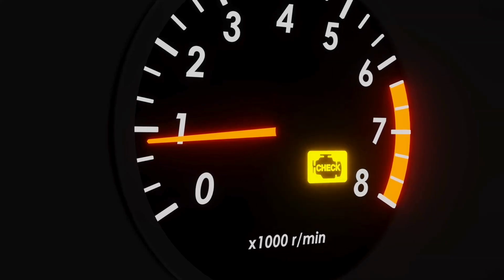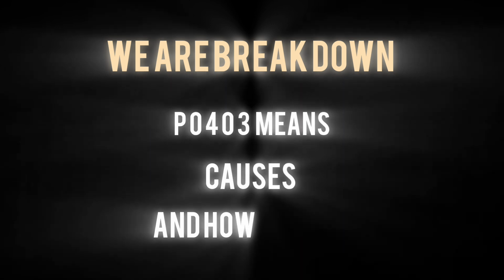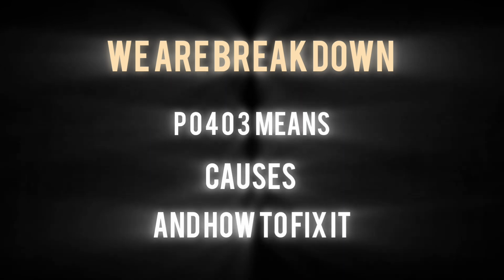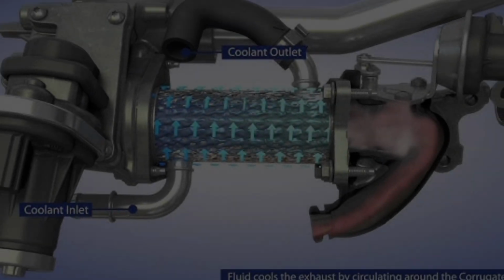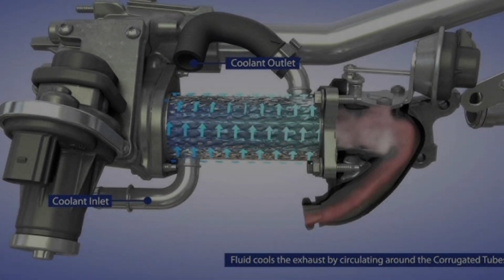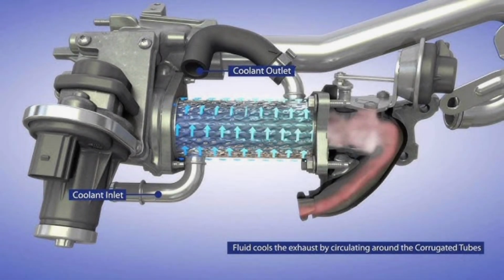P0403 CODE: Exhaust Gas Recirculation “A” Control Circuit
🚗 P0403 CODE: Exhaust Gas Recirculation “A” Control Circuit | Causes & Fixes! 🔧⚡

Is your Check Engine Light on? 🚨 The P0403 trouble code indicates an issue with the Exhaust Gas Recirculation (EGR) Control Circuit. A faulty EGR system can lead to poor engine performance, increased emissions, and rough idling. In this video, we’ll cover:

✅ What is the P0403 Code? 🔍 ✅ Common Symptoms of a Faulty EGR System ⚠️ ✅ Possible Causes – Wiring Issues, Clogged EGR Valve, or Solenoid Failure 🔩 ✅ Step-by-Step Troubleshooting & Fixes 🛠️ ✅ How to Prevent Future EGR Problems 🚙💨

A malfunctioning EGR system can affect your car’s efficiency and emissions. Watch now to learn how to diagnose and fix the P0403 code before it leads to bigger issues! 🚗💡

Search terms and questions you might be thinking of related to How to fix P0403 error code :

P0403 code meaning
Exhaust gas recirculation circuit malfunction
EGR valve failure symptoms
Car trouble codes explained
How to fix P0403 error
What causes the P0403 code in a car
How to diagnose EGR system issues
Symptoms of a faulty EGR valve
Best ways to repair exhaust gas recirculation problems
P0403 code troubleshooting guide